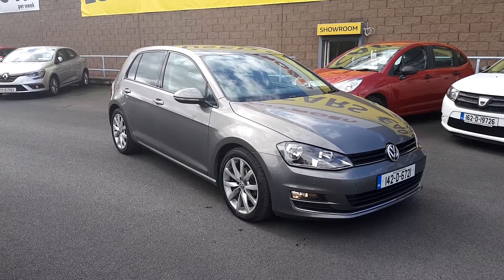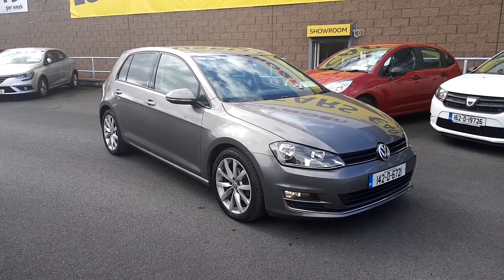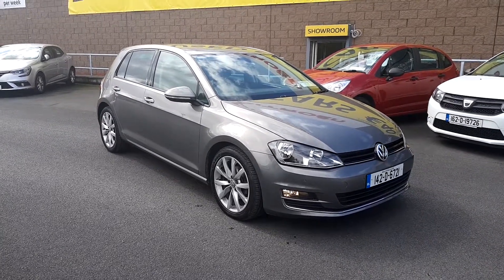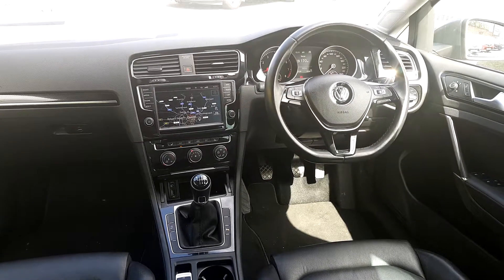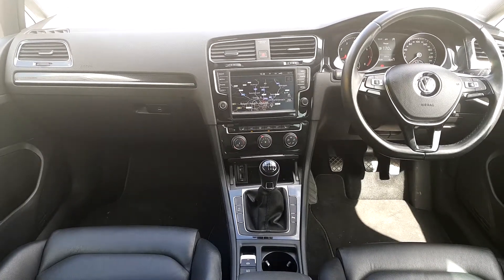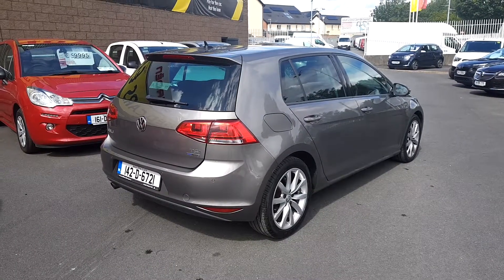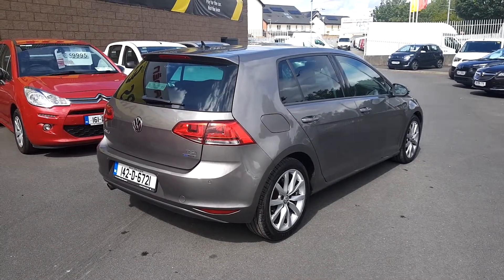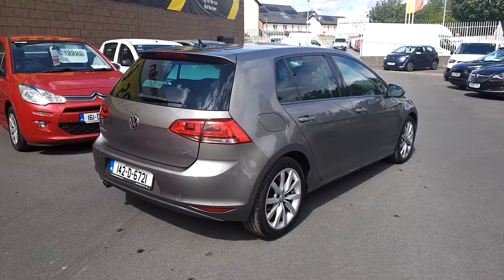142D6721 - 2014 Volkswagen Golf HIGH LINE GOLF 1.2TSI 105HP VERY LOW MILEA...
Linders Finglas 2014 Volkswagen Golf HIGH LINE GOLF  1.2TSI 105HP €16,359